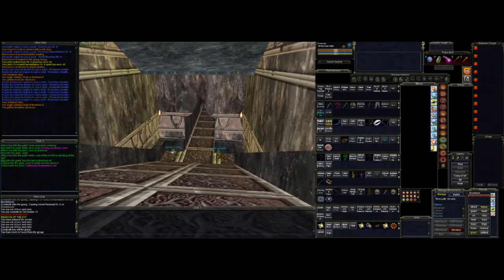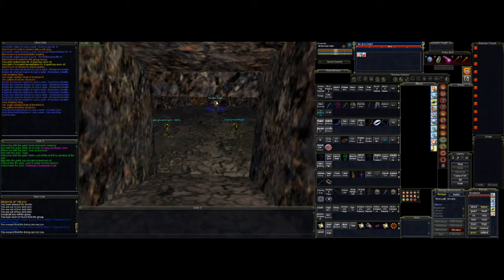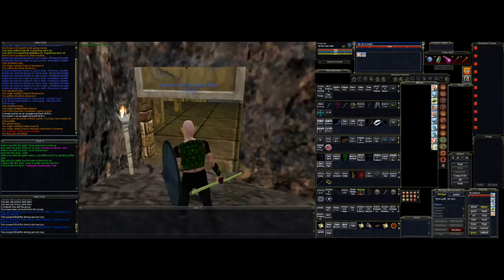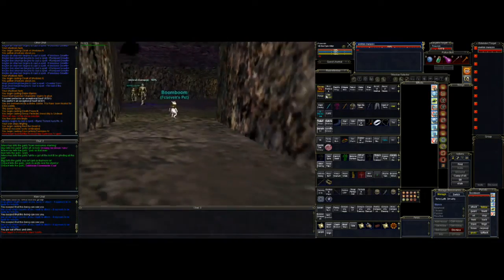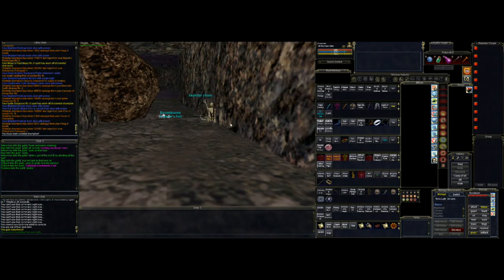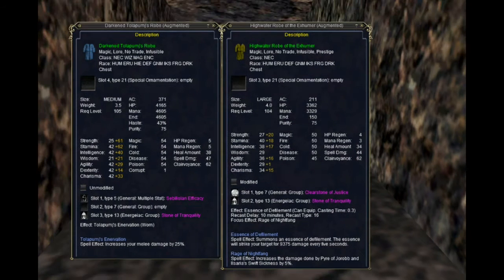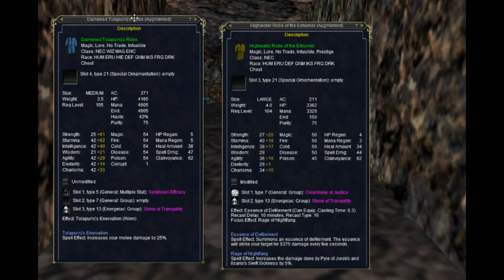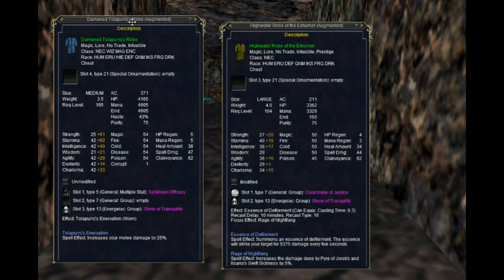EverQuest-Necromancer Soloing spots at lvl 105 (HH Old Seb) Part 2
Soloing in HH Seb Part 2.

Update 1/24/23**Updated description and thumbnail.